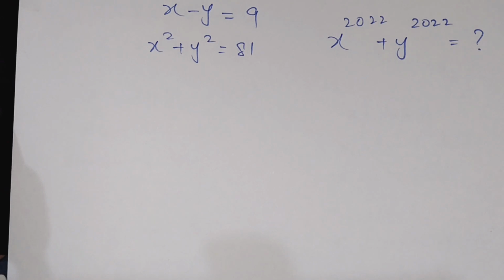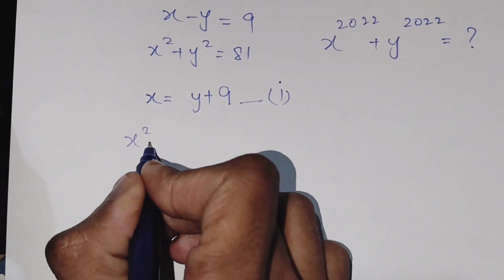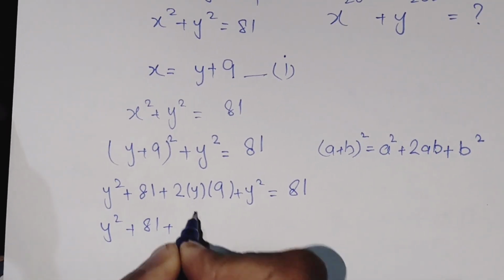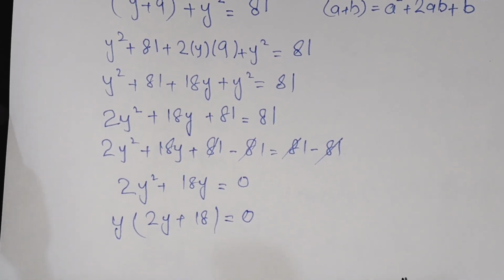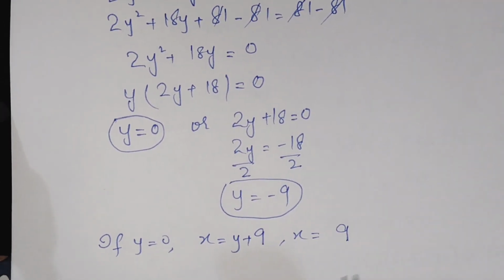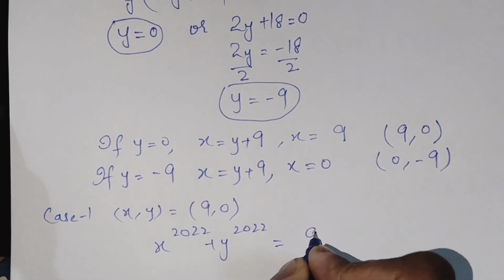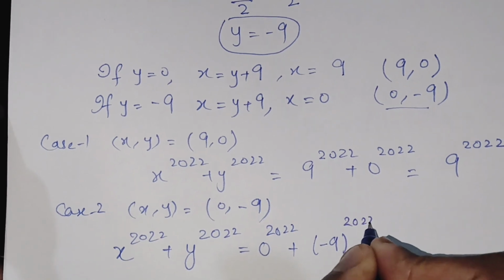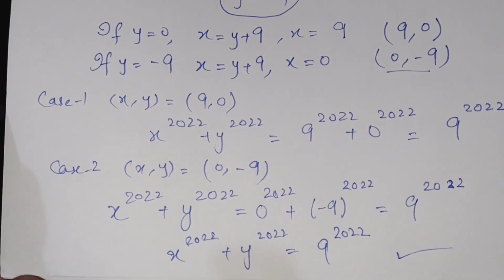Brazil 🇧🇷 | Math Olympiad Questions | can you solve this? | EssEssBii Education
Hi Everyone ☺️
In this video I'll show up how to solve a nice algebra math olympiad problem x-y=9 , x^2+y^2=81 find x^2022+y^2022 step by step with full explanation.

Popular Videos Links:-

a nice math olympiad system of equations find x and y
a nice math olympiad problems
a nice math olympiad
EssEssBii Education
Calculus
a nice math square root simplification how to solve radical problem find a
a nice math algebra problem simplification you should know this trick to find x
a nice math olympiad questions you should know this trick subhasri mam
can you solve this math olympiad find x and y
can you solve this math olympiad find x and y this algebra problem is not so simple
Sybermath
can you solve this maths riddle
Premath
can you solve this math problem reaction
can you solve this math question
can you solve this math equation
can you solve this mathematical mystery
international math olympiad problems
germany math olympiad problems
hungary math olympiad problems
japan math olympiad problems
learncommunolizer
japanese math olympiad problems
simple math
Olympiad
Olympiad math
Algebra
Aptitude Question
Japanese math Olympiad
maths Olympiad
A-Level Exam
olympiad mathematics
international olympiads